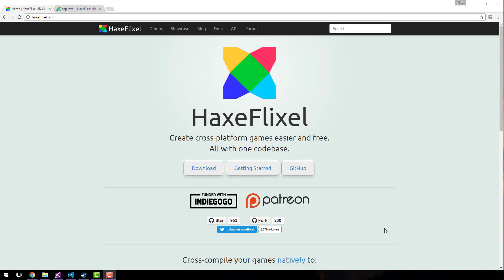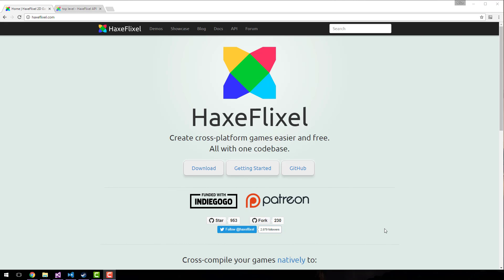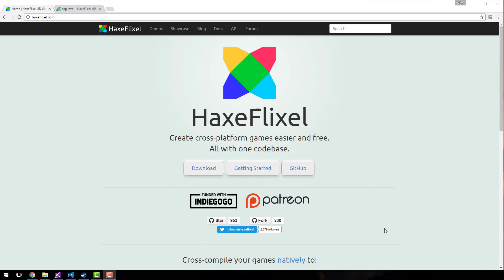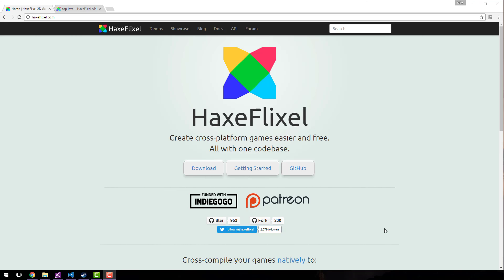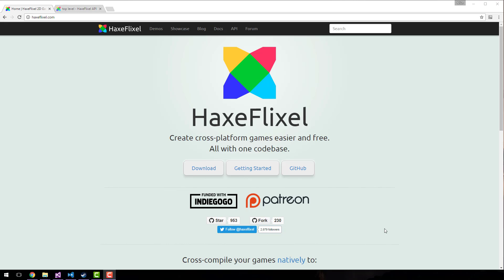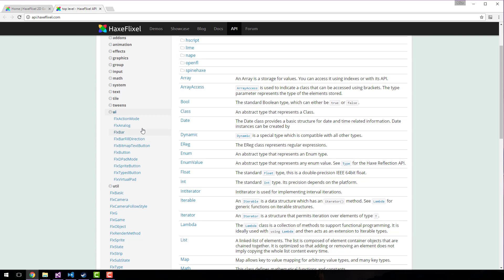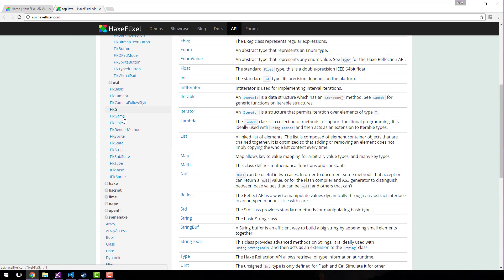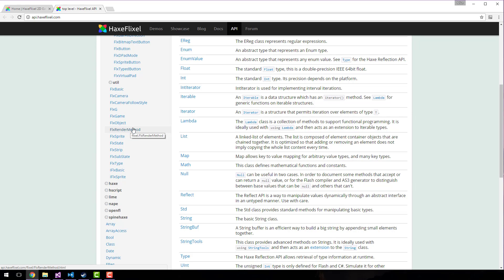Do A HaxeFlixel Tutorial Series?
Are you interested in me doing a Haxe Flixel tutorial series?